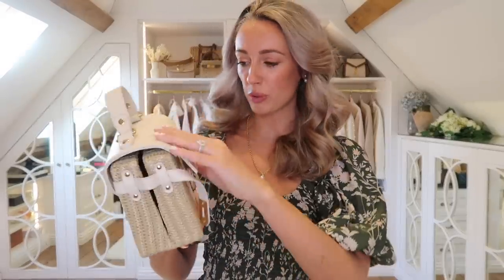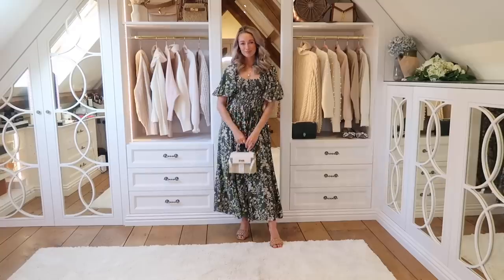HOW TO REVITALIZE YOUR WARDROBE FOR SPRING // Fashion Mumblr Vlogs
Rent my wardrobe [All the details - find on the app!]
Clothes steamer
Tefal clothes steamer

Chapters:
00:00 - Intro
02:40 - My Fashion Rules
04:05 - Price Per Wear
07:17 - Fit Of Items
08:37 - Fit Your Style
10:47 - One In One Out
11:51 - No Spending Sprees
13:16 - New Brands
14:36 - Style Uniform
16:01 - Caring For Clothing